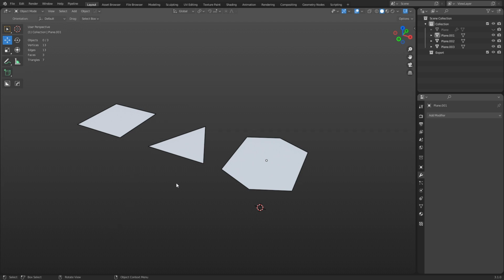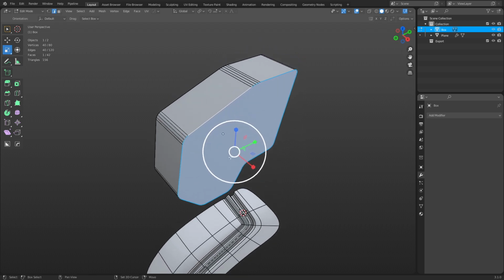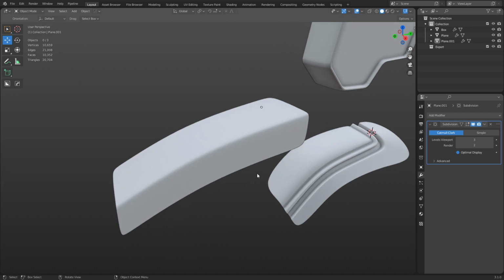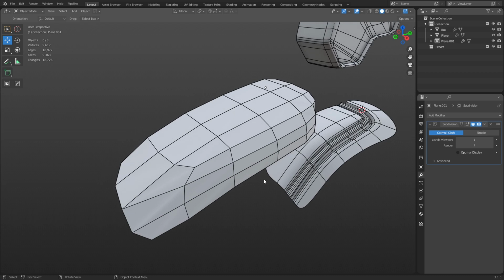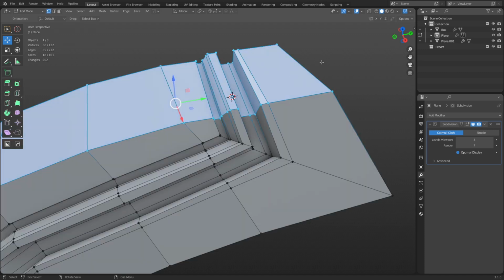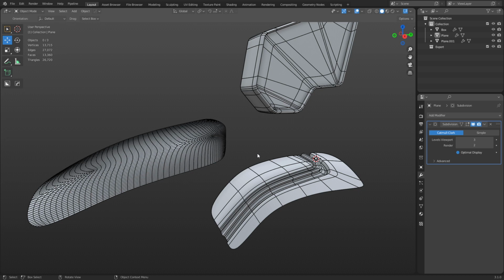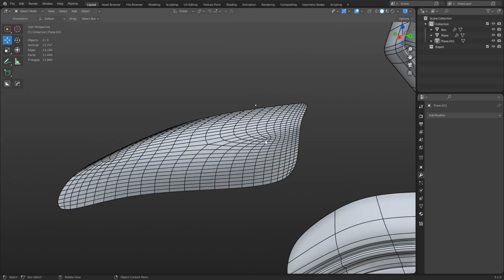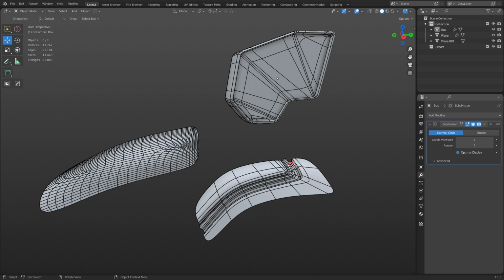Blender - Only Quads?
You don't have to model everything in only quads. However, there are some situations you may want to. I'll cover this a little bit in this video.